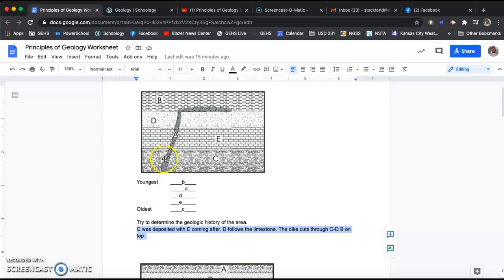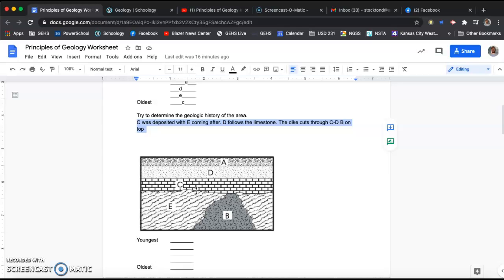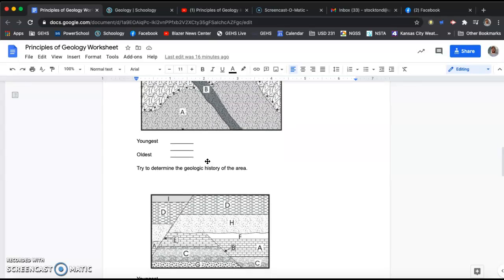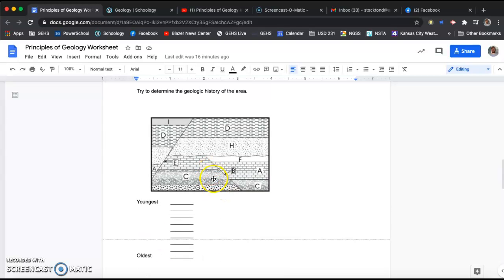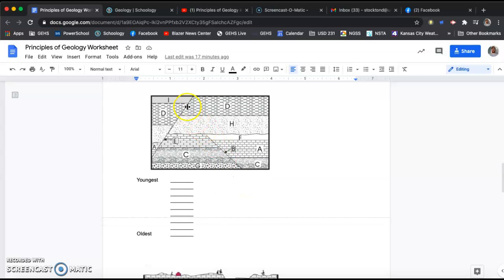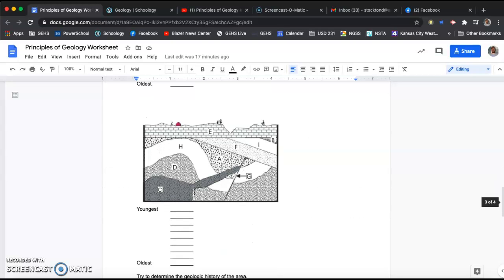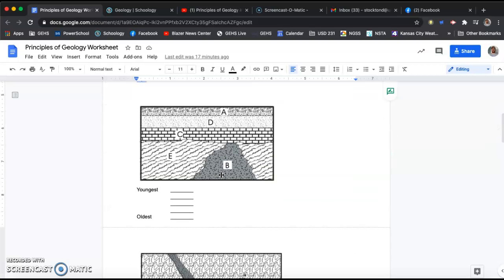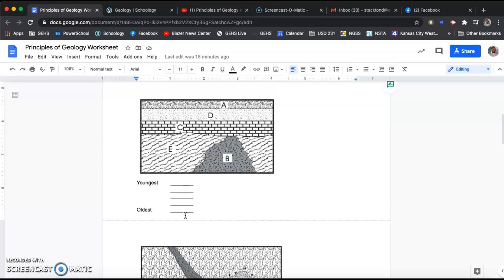Principles of Geology #4